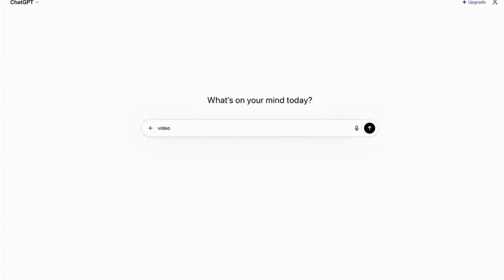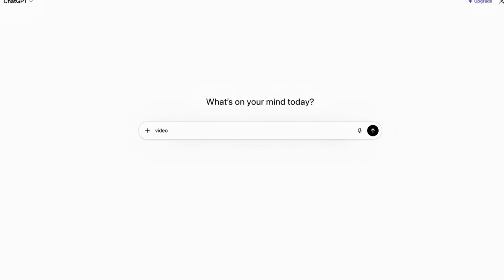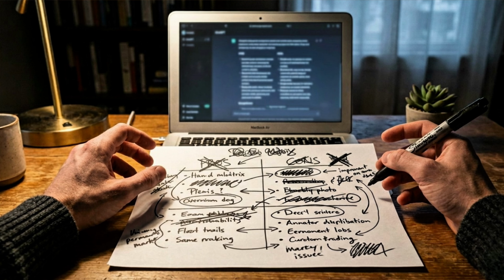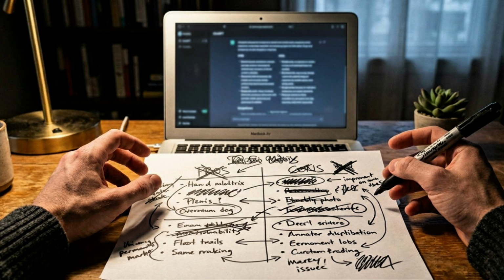10 Ways You Can Use ChatGPT Today That Will Save You Hours Every Week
Most people create a free ChatGPT account and never really use it because nobody shows them what to actually do with it.
In this video we walk through 10 specific, practical ways to use ChatGPT starting today that will save you hours every single week. Every use case in this video works on the free version. No paid subscription needed. No technical background required.
What you will learn in this video:

How to use ChatGPT to write emails, captions, and professional communications in seconds
How to summarise long documents, reports, and articles without reading every word
How to use ChatGPT as a brainstorming and planning tool when you are stuck
How to learn anything faster using ChatGPT as a personal on-demand tutor
How to prepare for interviews, difficult conversations, and important meetings with AI
How to build reusable templates and systems that save you time every single week

This video answers:

What can I actually use ChatGPT for?
How do I get started with ChatGPT as a beginner?
Is the free version of ChatGPT good enough?
How can ChatGPT save me time at work?
What are the best everyday uses for ChatGPT?
Can ChatGPT help me write better emails?
How do I use ChatGPT for productivity?
What can ChatGPT do for a small business owner?

Sarmatic Explains breaks down AI in plain language for people who are curious but do not know where to start. No jargon or hype. Just honest, practical guidance on how to use AI tools to work smarter, create more, and build new income streams, whether you are a complete beginner or someone who has been experimenting for a while.

READY TO BUILD SOMETHING WITH AI?
If this video made you want to go further than just saving time, and you are ready to actually build a faceless content brand and income stream using AI tools, the Sarmatic Explains Faceless Blueprint is the complete step-by-step course for beginners.
No camera, experience or big budget required. Just a clear, repeatable system that anyone can follow from day one.